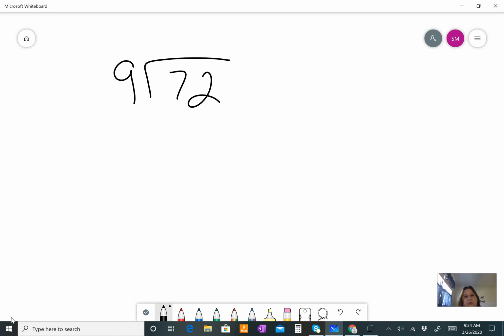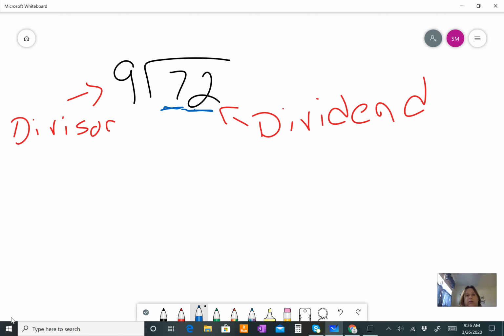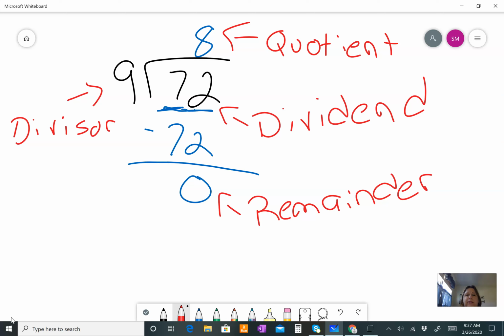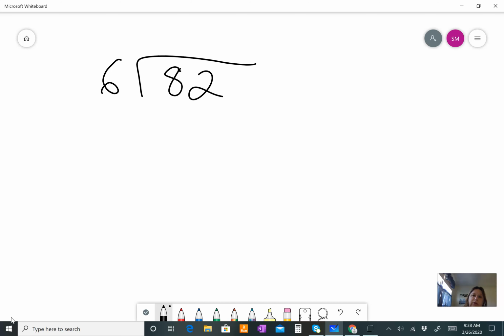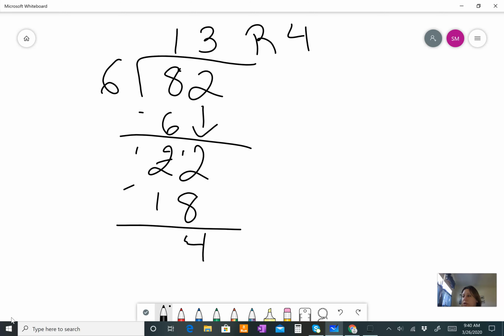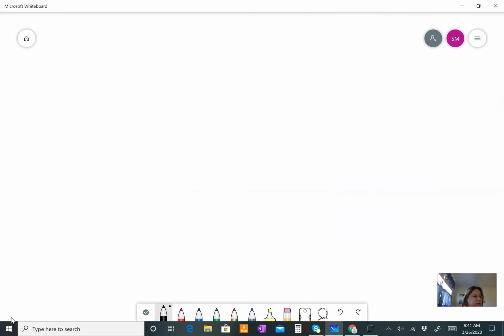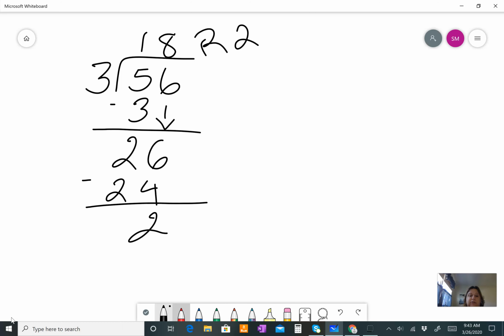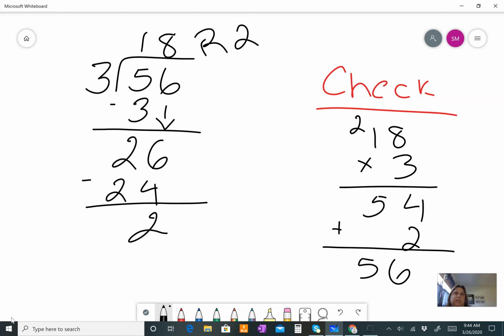Week 1, day 2 & 3, Division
Week 1 day 2 and 3 I assigned a division worksheet, use this video if you need help with the division process.  These worksheets are for 2 days, so do not overwhelm yourself and try to do them in day.